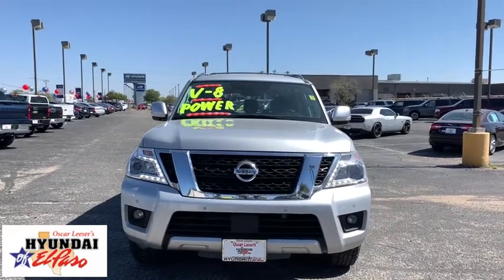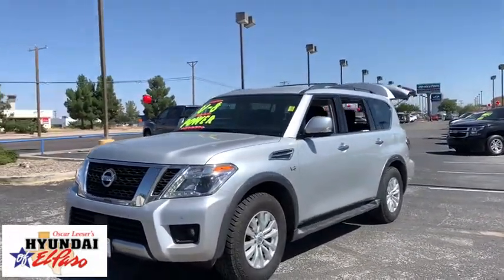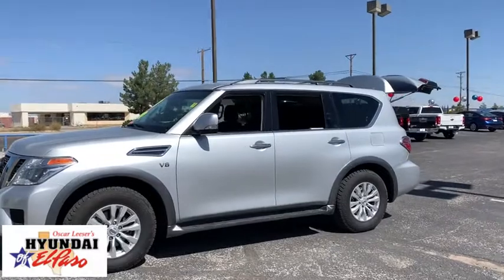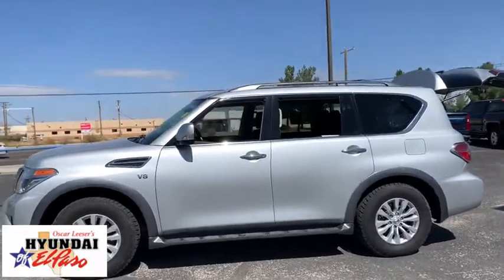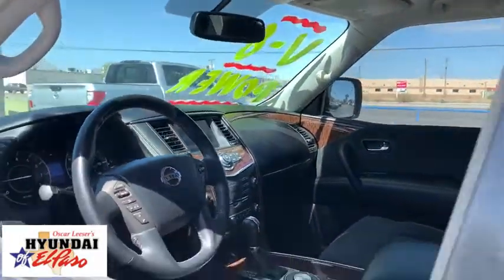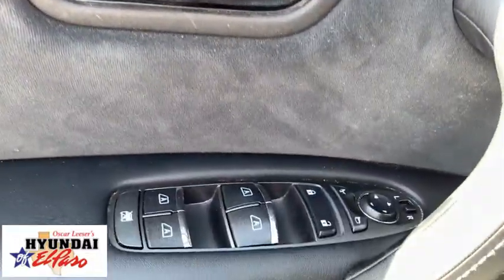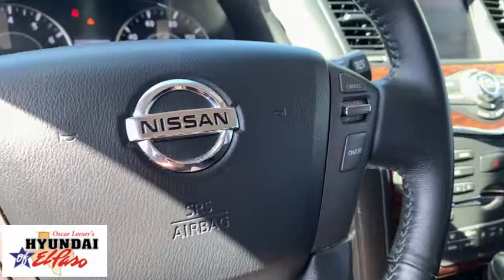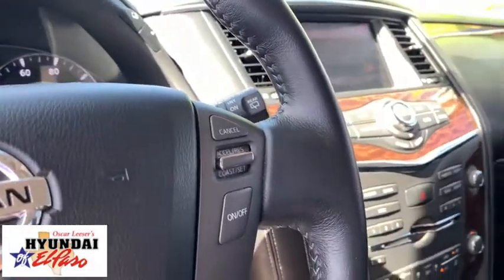2018 Nissan Armada El Paso, Las Cruces, Alamogordo, Ruidoso, Carlsbad MH130304C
Brilliant Silver Used 2018 Nissan Armada available in El Paso, Texas at Hyundai of El Paso. Servicing the Las Cruces, Alamogordo, Ruidoso, Carlsbad, TX area.

2018 Nissan Armada SV Brilliant Silver 5.6L V8 DOHC 32V Endurance 7-Speed Automatic RWD Bluetooth, Backup Camera, Automatic temperature control, Driver Package, Emergency communication system: NissanConnect Services, Front dual zone A/C, Front Fog Lamps, Heated Front Bucket Seats, Illuminated entry, Leather Shift Knob, Navigation System, Power 3rd Row 60/40 Split Fold-Flat Bench Seat, Power driver seat, Power Liftgate, Power passenger seat, Premium Cloth Seat Trim, Radio: Bose AM/FM/SXM/CD/MP3/HD Radio, Rear air conditioning, Remote keyless entry, Speed control, Steering wheel mounted audio controls, Trailer Towing Harness. Clean CARFAX.